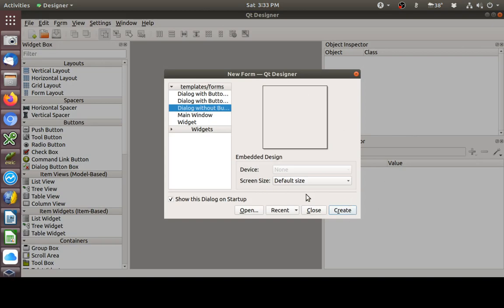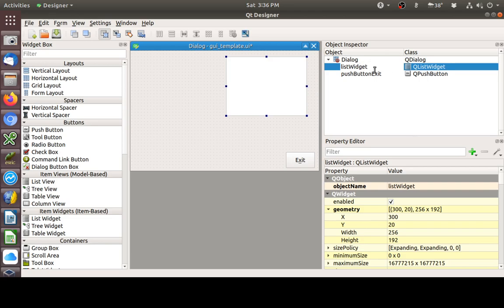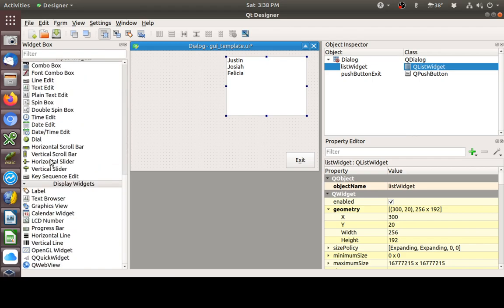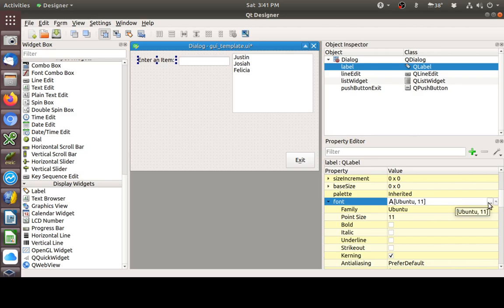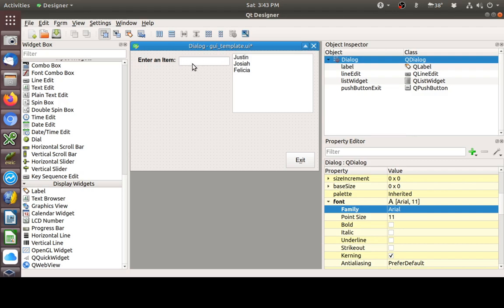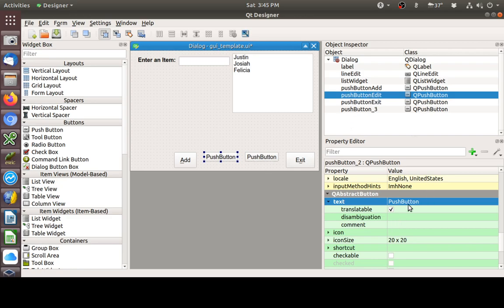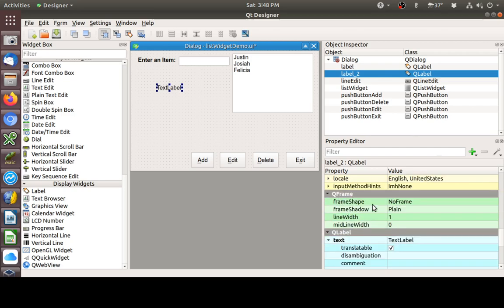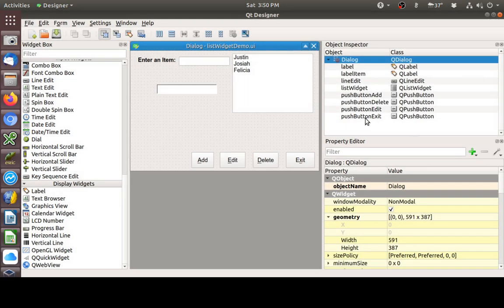Part 1 of 2 Demonstrating how to use the Qt5 ListWidget with Python: Dialog design and layout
Part 1 of 2 parts demonstrating how to use the Qt5 ListWidget with Python.  Part 1 lays out a Qt Dialog form with a listWidget, a lineEdit, a label and several pushbuttons.   See Part 2 for how to write the Python code to work with this dialog design.